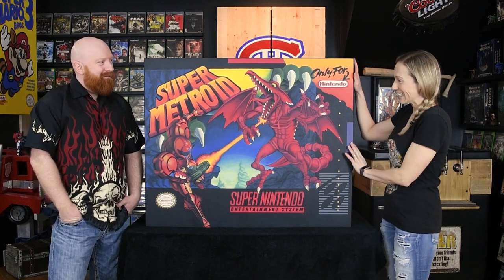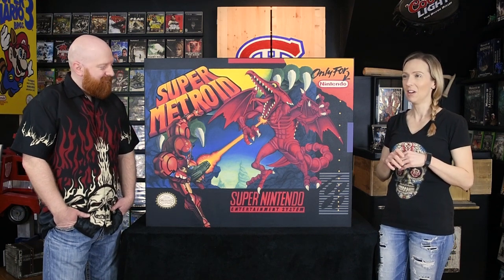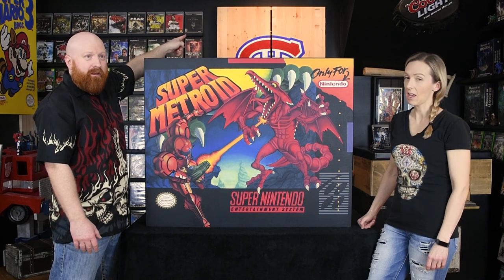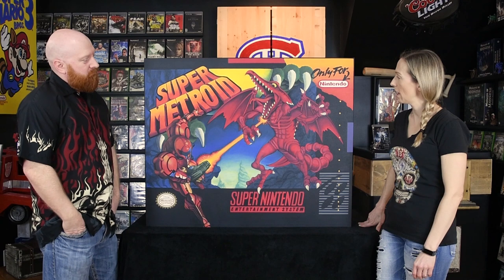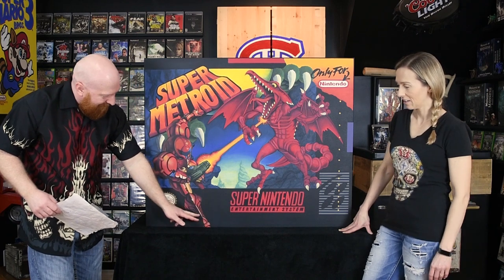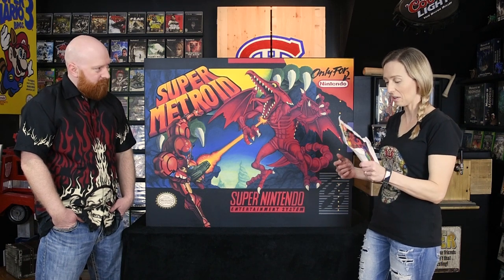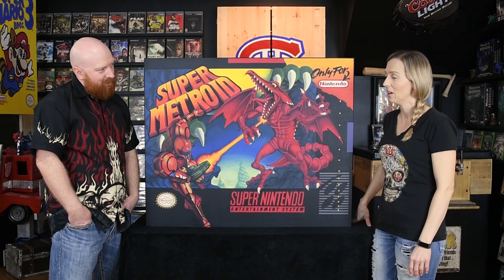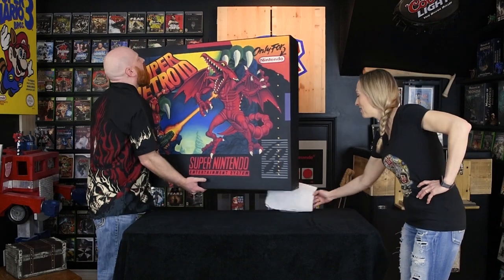Painting Reveal - Huge Super Nintendo Box Art! Can you guess what it is?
After 3 months of painting here and there and putting my heart and soul into finishing this project, it is one of the last pieces for this wall in our game room!
This painting took well over 100 hours to complete and measures 40w x 33h x 7.5 deep.  Can you guess what it is by the thumbnail?
How about a hint?  This game came out just over 26 years ago in March.

Keep watching as we have many more things planned, as well as a painting giveaway at 500 subs as well as a wonder woman time lapse video!
and while you're t it...
Follow us on all the things!!